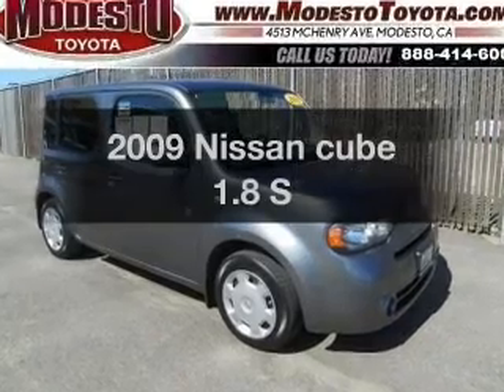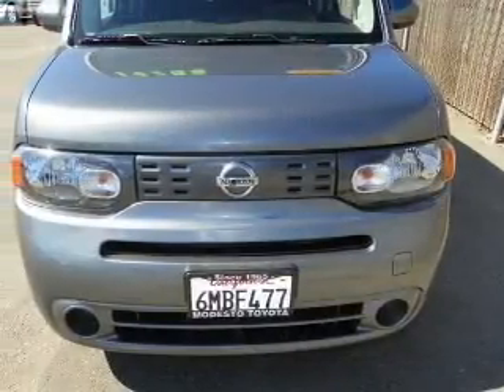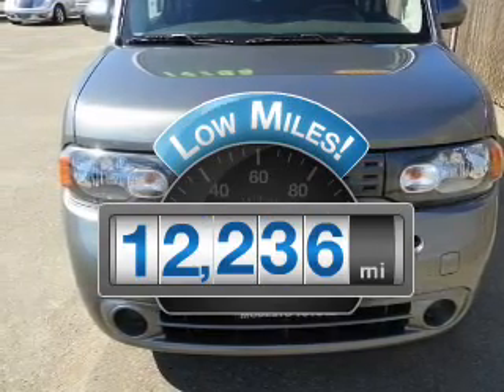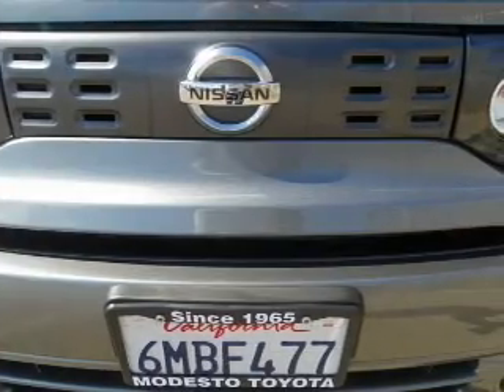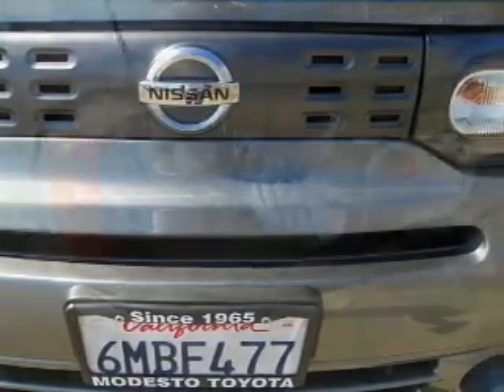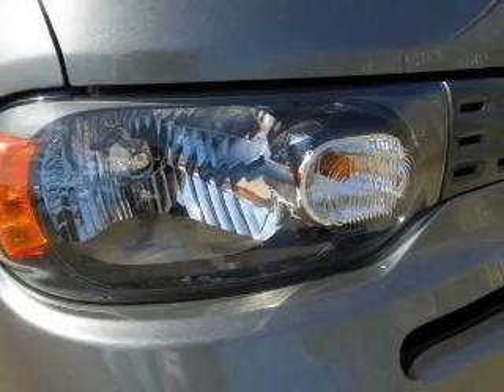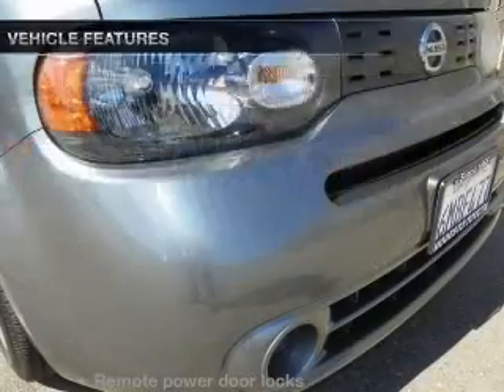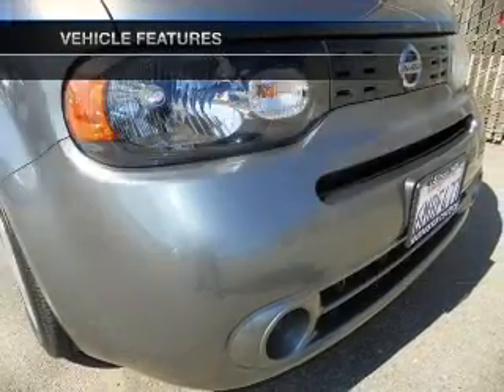2009 Nissan cube - Modesto CA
Year: 2009
Make: Nissan
Model: cube
Trim: 1.8 S
Engine: 1.8 liter inline 4 cylinder 16 valve
Transmission: Automatic CVT
Color: Gray
Mileage: 12236
Address:
4513 McHenry Ave